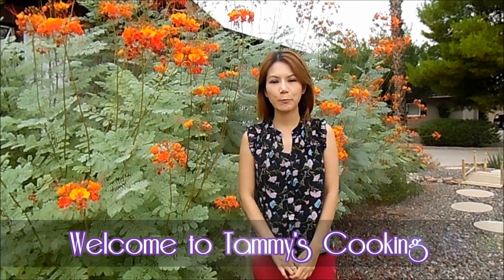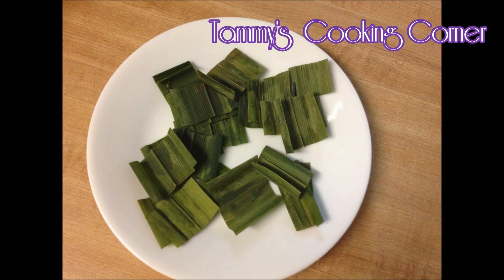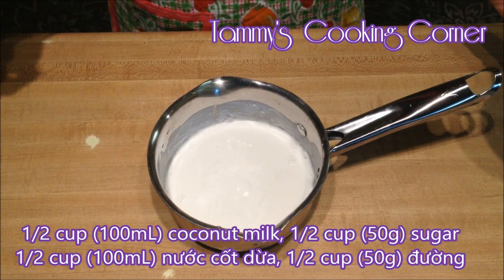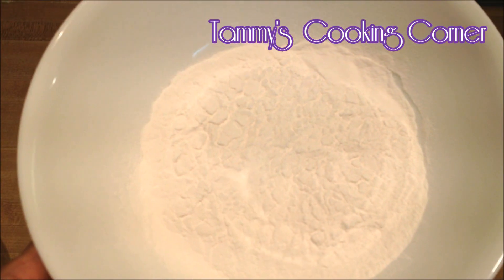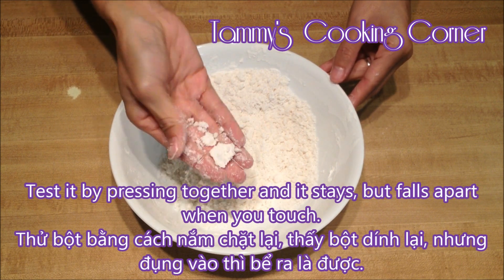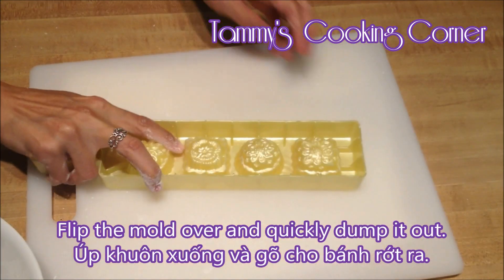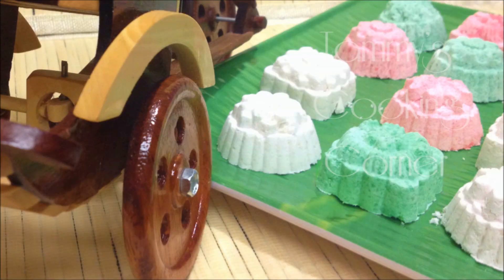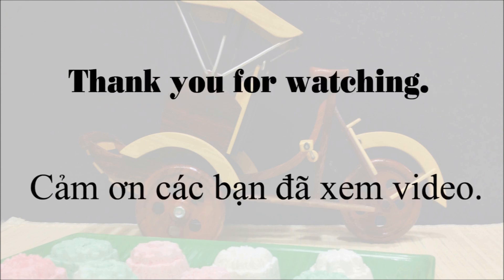Banh Phuc Linh - Molded Tapioca Cake (Cookies)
Banh Phuc Linh - Vietnamese tapioca cake, easy recipe, no bake needed. It's a popular snack for Vietnamese / Lunar New Year (Tết)